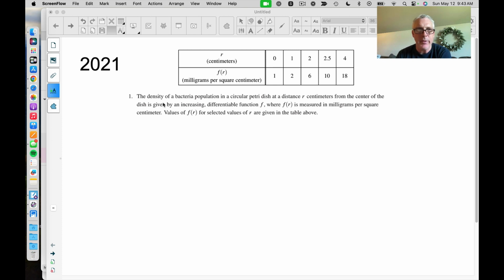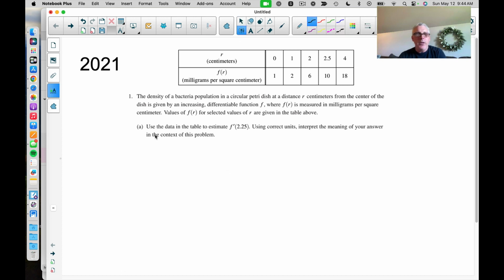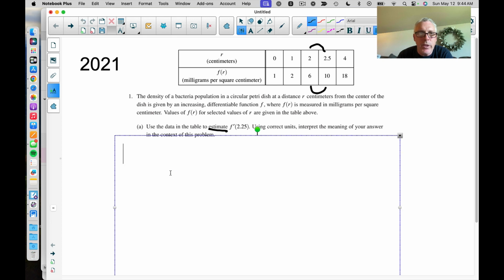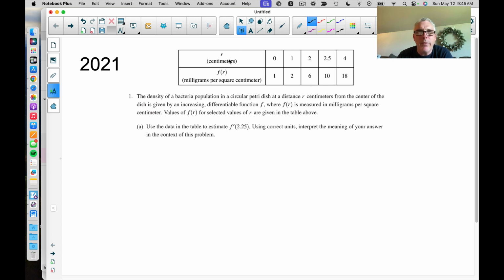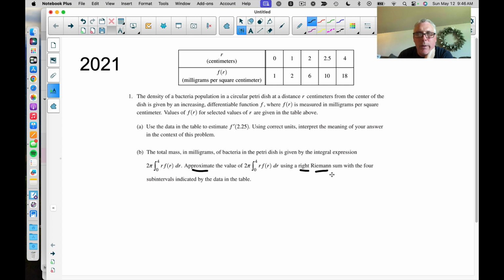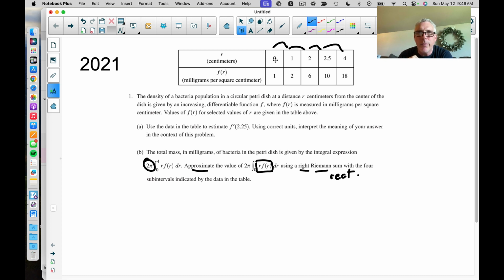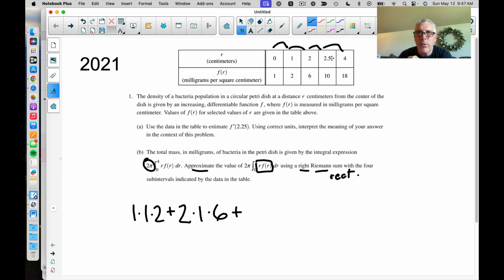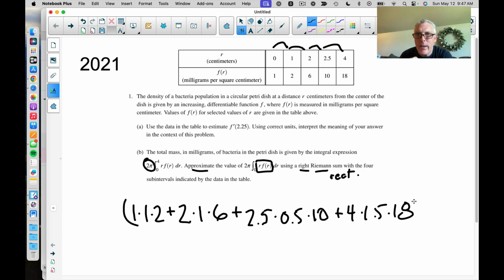2021 FRQ #1 (part 1)